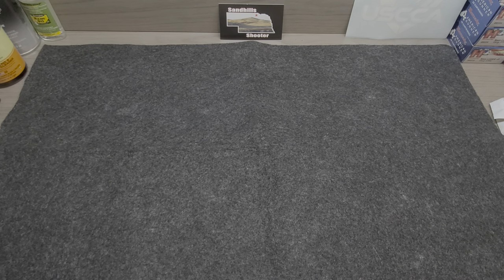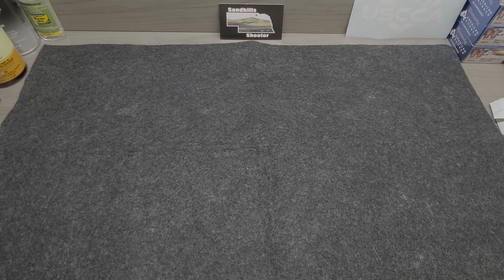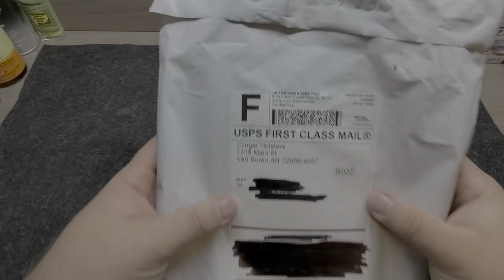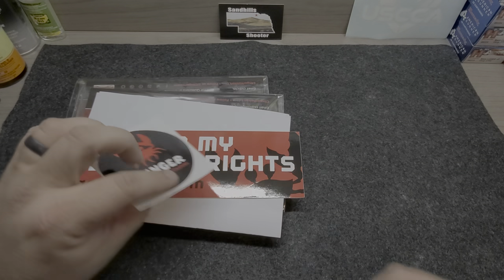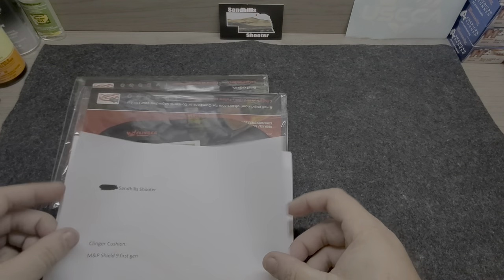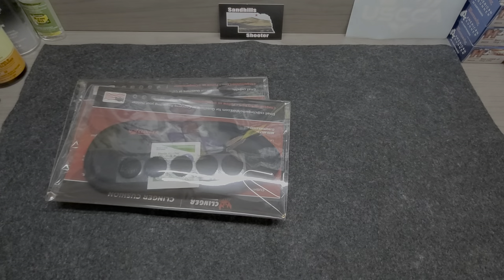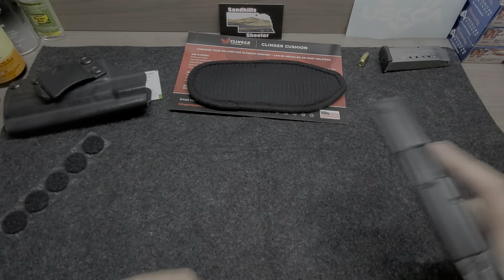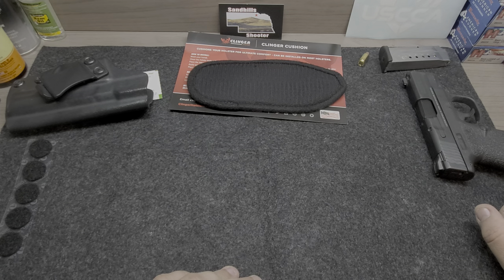Clinger Cushion from Clinger Holsters: My First Thoughts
Unboxing and first impression of the Clinger Cushion from Clinger Holsters